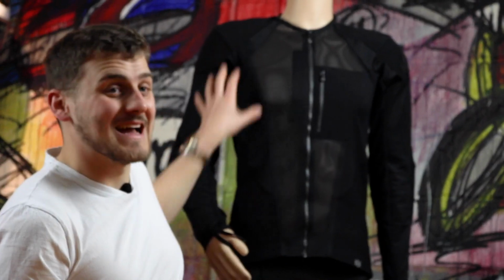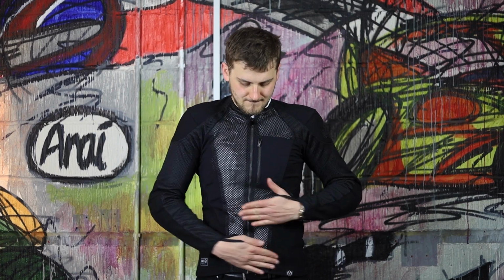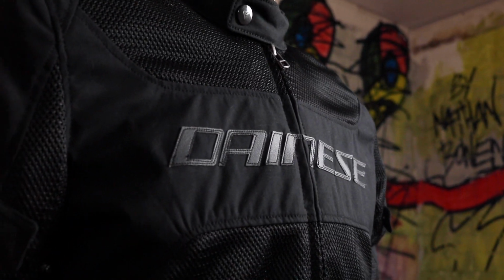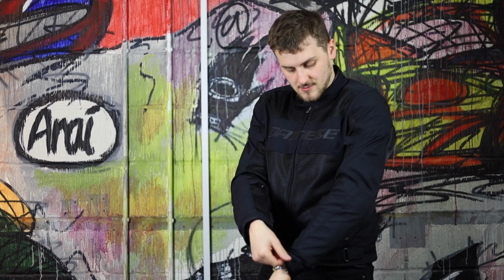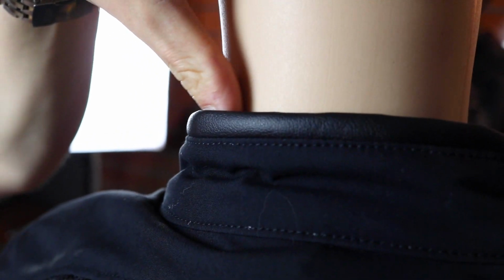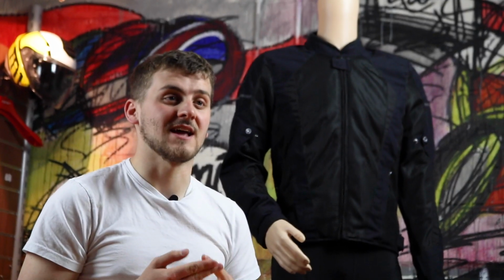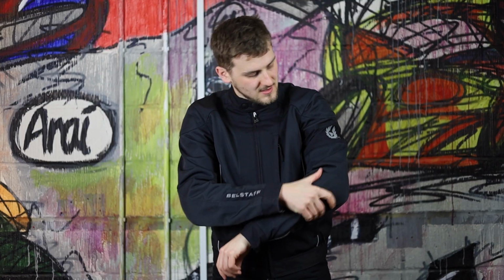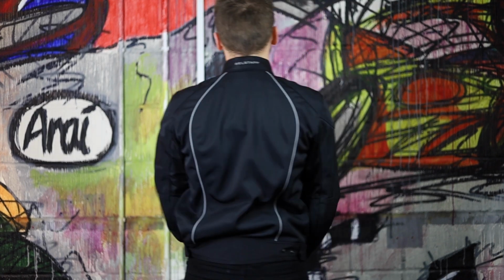2021 Top 4 Mesh Motorcycle Jackets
Tom's got a bit of a dilemma on his hands. 4 mesh jackets and only one to ride home in. Which one will be the winner?

Wild West Intro: 00:00

In this group test we have the:
Knox Urbane Pro MK2 - 01:27
Dainese Air Frame D1 - 03:20
RST F-Lite - 05:17
Belstaff Tower ​- 06:50

Outro - 08:35